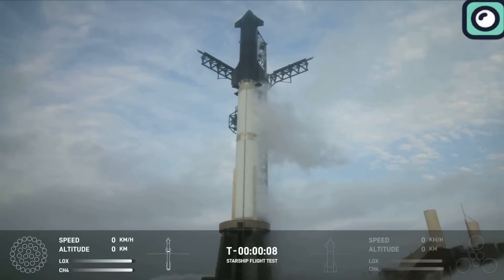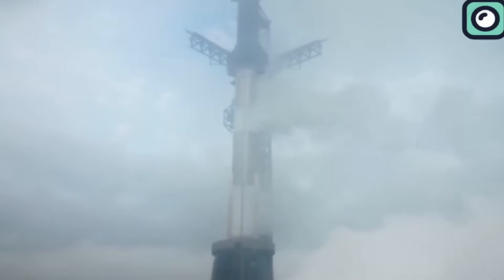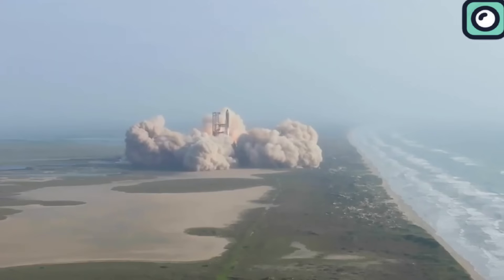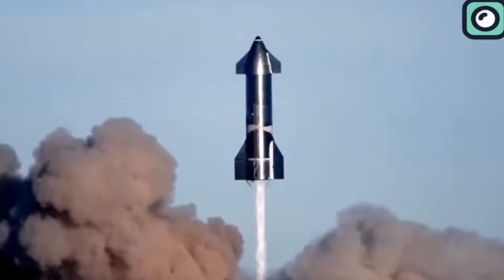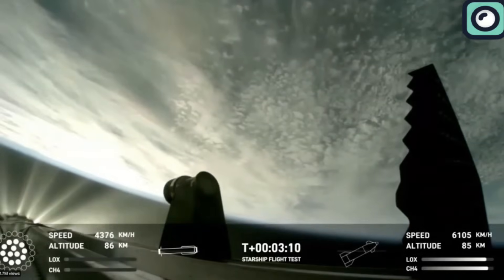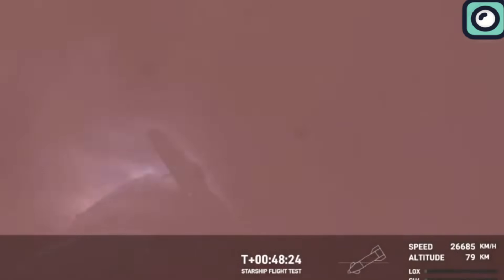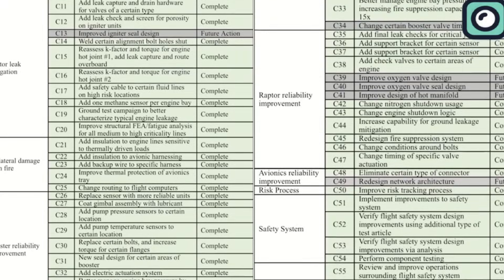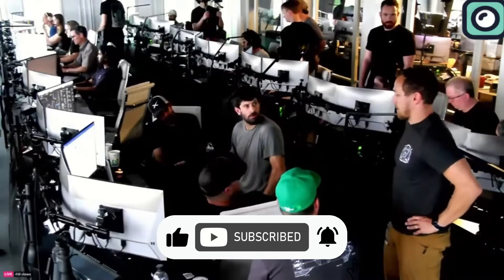SpaceX Reveals What Exactly Happened At Starship Launch!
The launch day for SpaceX's Starship began with the team at Starbase conducting final systems checks and assessing the weather. Initially, there were concerns about wind speeds, but conditions improved, allowing the launch sequence to proceed as planned.
Several hours before the scheduled liftoff, the fueling process commenced. As the clock counted down to T-60 minutes, teams conducted final weather checks, ensuring conditions were favorable. Given the green light, the launch director initiated the propellant load.
By T-45 minutes, the Starship and its Super Heavy booster were being fueled with liquid methane and liquid oxygen, a meticulous process watched closely by engineers and space enthusiasts alike.
As the countdown reached T-10 minutes, final system checks were completed. The launch control team verified that all technical and safety parameters were met. Just before the engines' ignition, the water deluge system was activated, unleashing approximately 350,000 gallons of water at the base of the Starship. This massive outpouring served a dual purpose: it was designed to absorb the immense heat generated by the rocket's engines and to mitigate the acoustic shock that could damage the spacecraft, the launch pad, and surrounding infrastructure.
By flooding the area with water, it created a barrier and cooling effect that significantly reduced thermal and acoustic stress. This system's effectiveness was evident as the Starship ascended into the sky; the launch pad and its immediate vicinity remained intact, free from visible damage.
At T-0, the activation of the Raptor engines on the Super Heavy booster generated an immense 16 million pounds of thrust, propelling the Starship and its booster off the ground. This level of thrust is about twice that of the Saturn 5 rocket, which historically has been one of the most powerful rockets ever built for the Apollo moon missions.
At T+1 minute into the flight, the vehicle reached the point of maximum aerodynamic pressure, known as Max Q. This critical phase occurs as the spacecraft ascends through the atmosphere at increasing speed, resulting in the highest aerodynamic stress on its structure. Successfully navigating through Max Q is crucial, as it tests the vehicle's design and integrity under the most extreme atmospheric flight conditions.
By T+2 minutes and 50 seconds, a pivotal moment in the launch sequence occurred: the hot stage separation. This maneuver involved igniting the Starship's engines before separation, a technique that simplified the process and enhanced efficiency.
During the first starship launch, traditional stage separation was used, where the lower stage would shut down before detaching from the upper stage. This old method wasn't as efficient because it momentarily stopped pushing the rocket forward. This method resulted in a momentary loss of thrust and efficiency during the critical phase of ascent.
Hot staging fixes this by starting the engines on the upper stage of the Starship before it separates from the lower booster stage. This method keeps the rocket moving forward without losing any push, making the launch more efficient. It’s like keeping your foot on the gas pedal while shifting gears in a car, so you don’t lose speed. This approach isn’t entirely new and has been used in Russian rockets, but it was a big step for SpaceX to include it in their system. It required adding special vents and shields to the booster to handle the heat and pressure from the engines firing so close together.